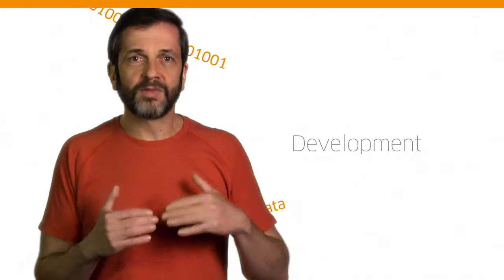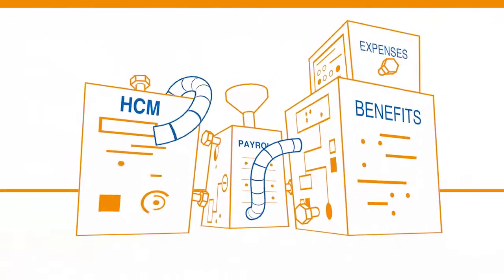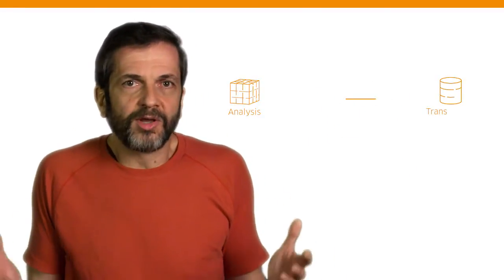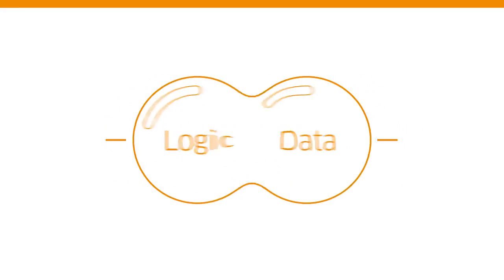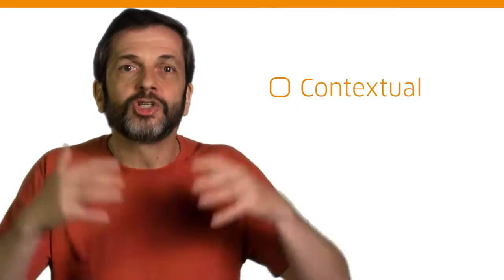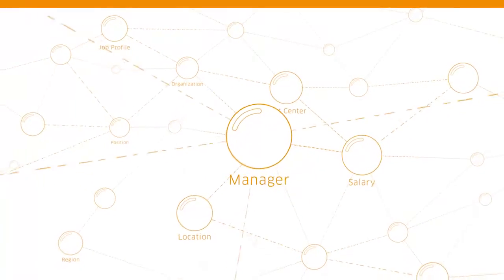16007M Different by design V17